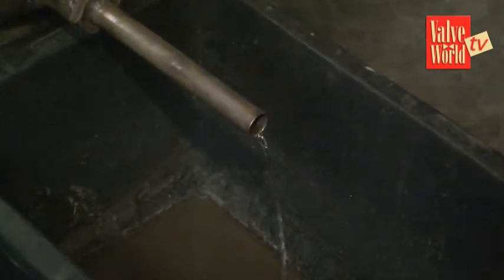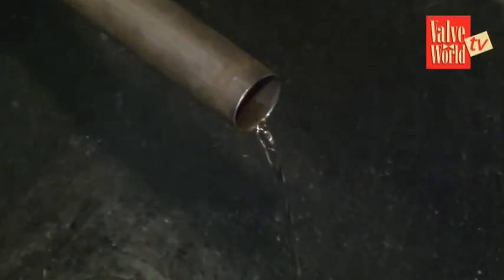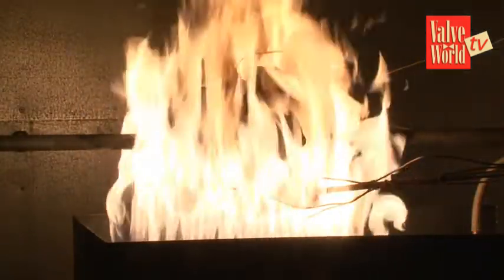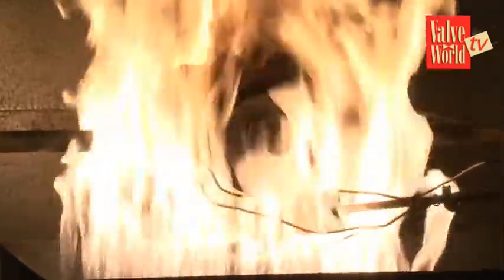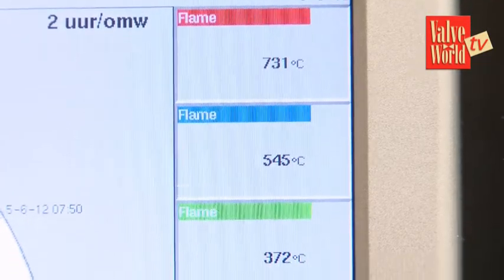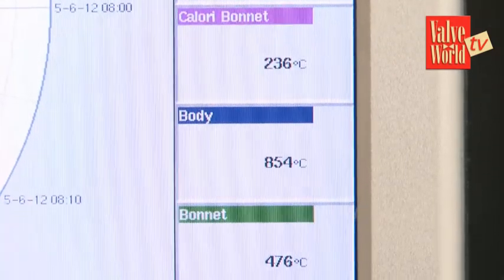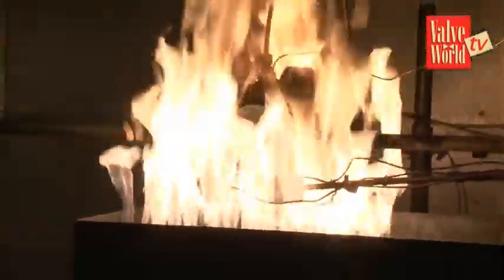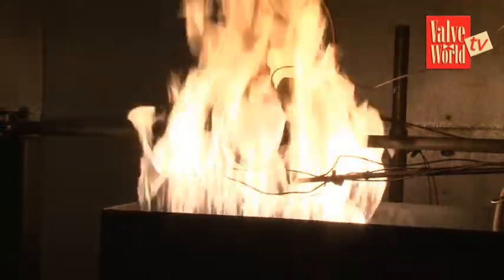Fire Testing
Floor Huiszoon from ITIS, discusses fire testing of valves.